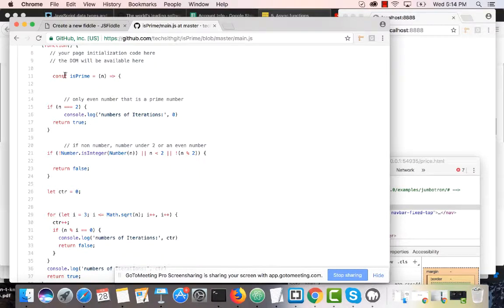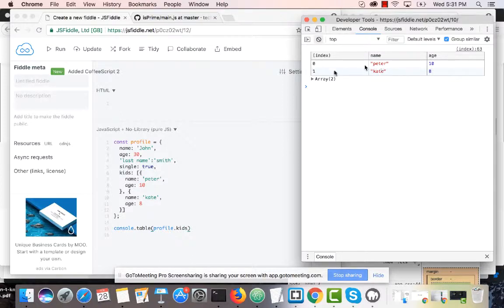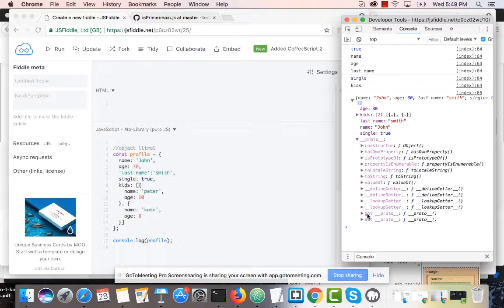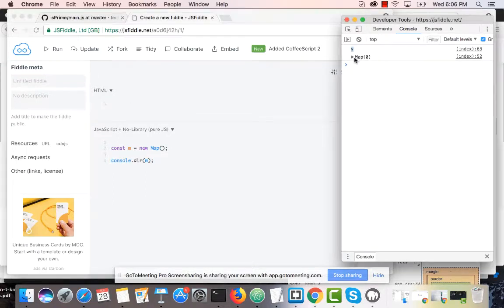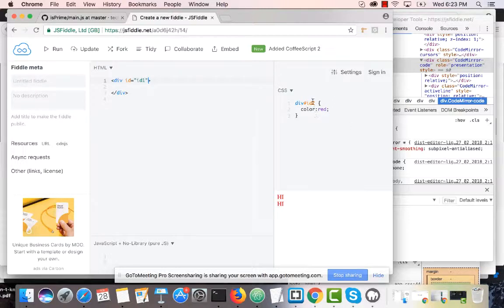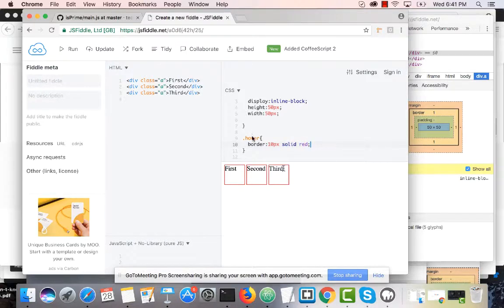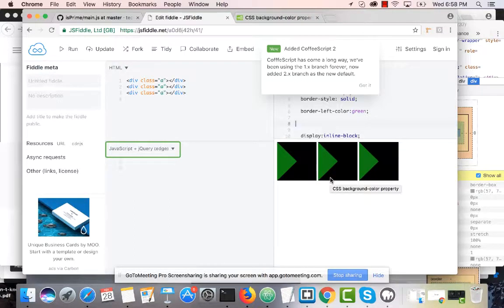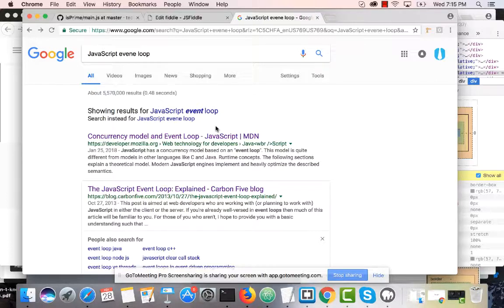W3: Front-end: JS Objects: CSS Box Model